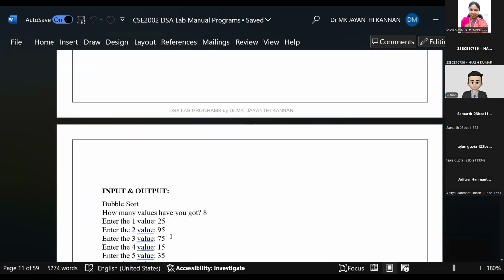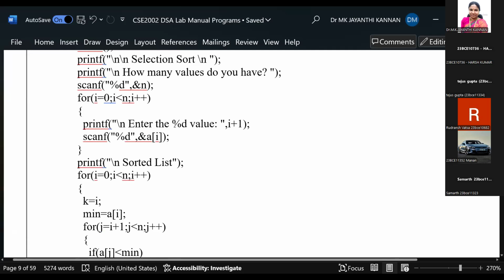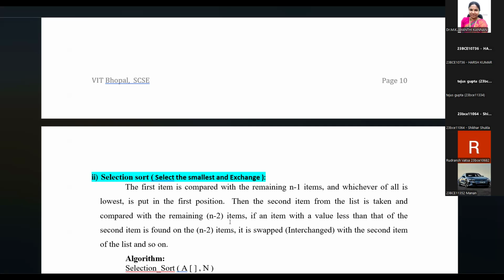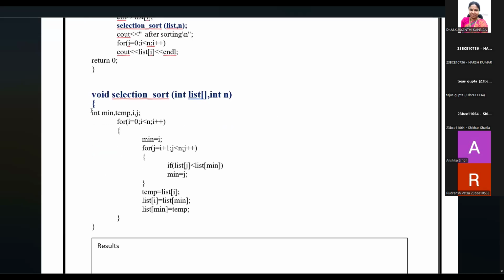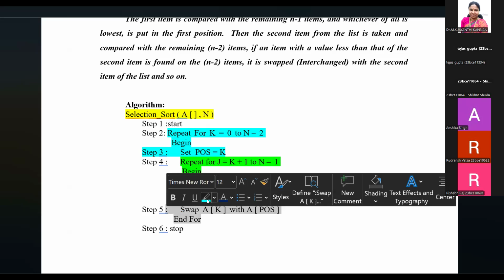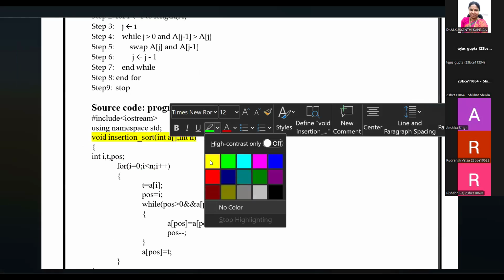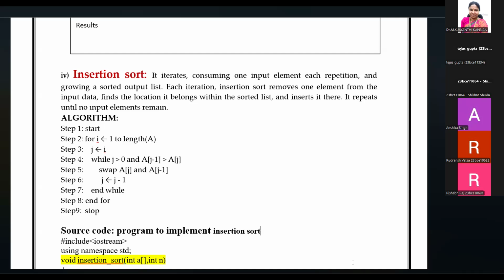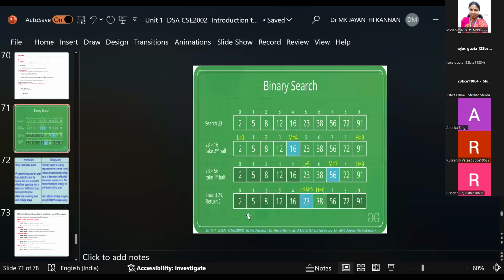Sorting Techniques selection, Insertion Sorting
Brute force approach: General method -Sorting (bubble, selection, insertion) –Searching (Sequential/Linear) Divide and Conquer approach: General method - Sorting ( merge, quick) –Searching (Binary Search).